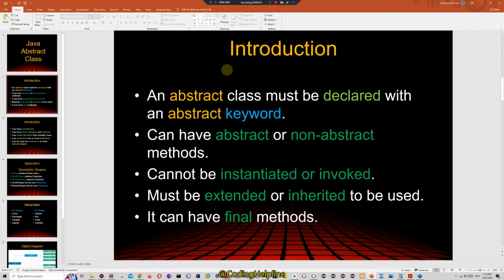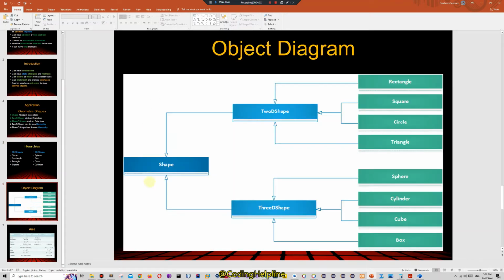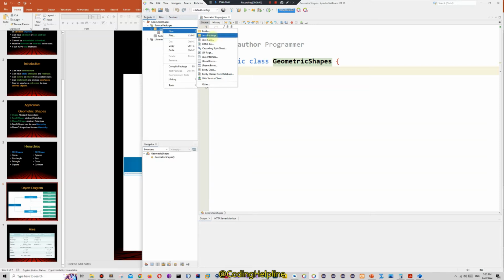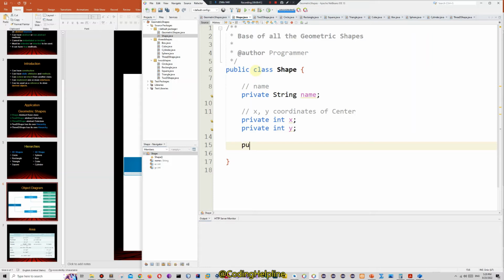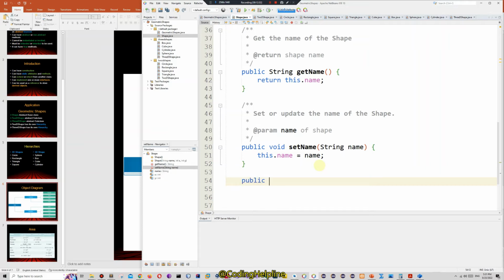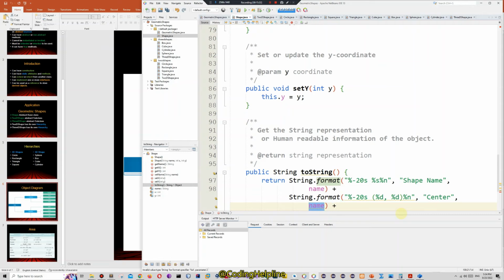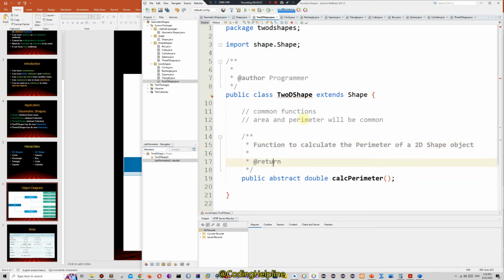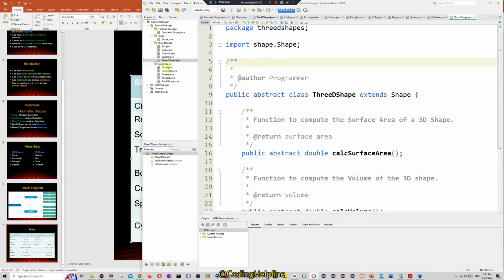Abstract Classes oops inheritance and Geometric Shapes Part 1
* An abstract class must be declared with an abstract keyword.
* Can have abstract or non-abstract methods.
* Cannot be instantiated or invoked.
* Must be extended or inherited to be used.
* It can have final methods.
* Can have
* Can have static attributes and methods.
* Can extend or inherit from another class.
* Can implement one or more interfaces.
* Can be used as a reference to store derived objects.

## Example: Geometric Shapes

* Base Abstract Class: Shape.java
* Abstract Subclass: TwoDShape.java
* Abstract Subclass: ThreeDShape.java

Concrete Classes:

* Circle
* Square
* Triangle
* Rectangle
* Cube
* Box
* Sphere
* Cylinder